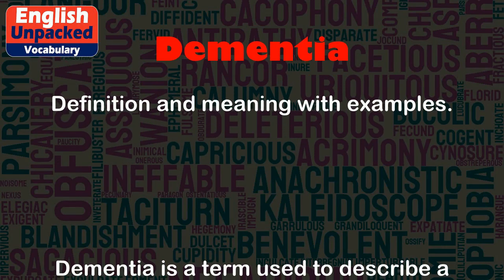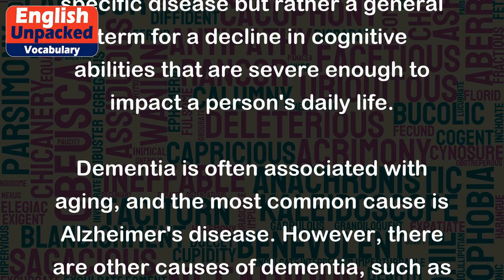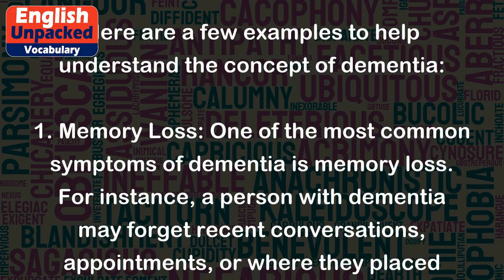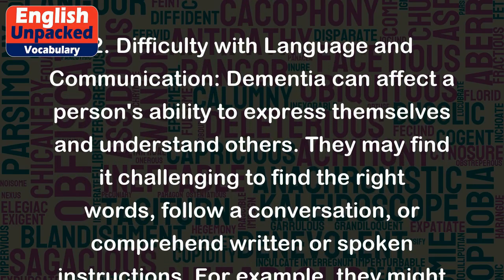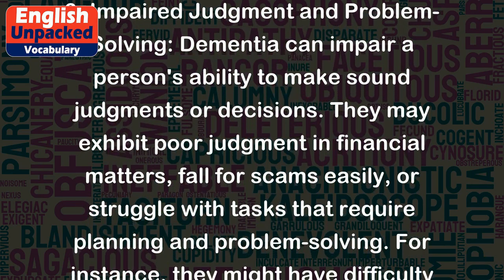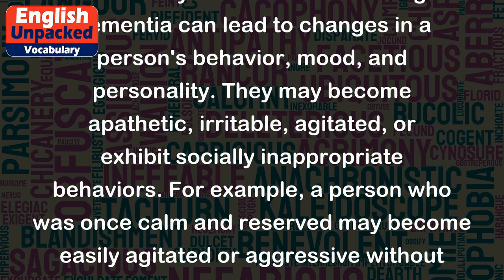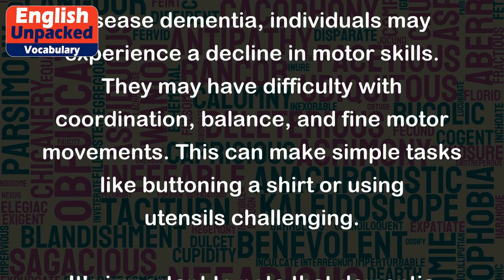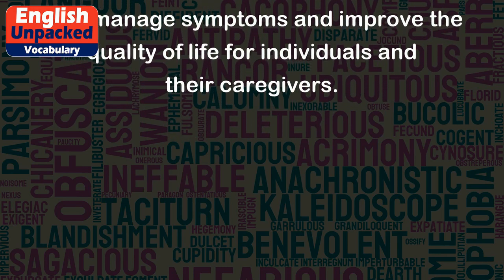Dementia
Dementia is a term used to describe a group of symptoms that affect memory, thinking, and social abilities severely enough to interfere with daily functioning. It is not a specific disease but rather a general term for a decline in cognitive abilities that are severe enough to impact a person's daily life.
Dementia is often associated with aging, and the most common cause is Alzheimer's disease. However, there are other causes of dementia, such as vascular dementia, Lewy body dementia, frontotemporal dementia, and Parkinson's disease.
Here are a few examples to help understand the concept of dementia:
1. Memory Loss: One of the most common symptoms of dementia is memory loss. For instance, a person with dementia may forget recent conversations, appointments, or where they placed common items like keys or eyeglasses. They may also struggle to remember familiar faces or events from the past.
2. Difficulty with Language and Communication: Dementia can affect a person's ability to express themselves and understand others. They may find it challenging to find the right words, follow a conversation, or comprehend written or spoken instructions. For example, they might struggle to remember the names of objects or have trouble following the plot of a movie or TV show.
3. Impaired Judgment and Problem-Solving: Dementia can impair a person's ability to make sound judgments or decisions. They may exhibit poor judgment in financial matters, fall for scams easily, or struggle with tasks that require planning and problem-solving. For instance, they might have difficulty managing their finances, paying bills, or organizing their daily activities.
4. Personality and Behavioral Changes: Dementia can lead to changes in a person's behavior, mood, and personality. They may become apathetic, irritable, agitated, or exhibit socially inappropriate behaviors. For example, a person who was once calm and reserved may become easily agitated or aggressive without any apparent reason.
5. Decline in Motor Skills: In some types of dementia, such as Parkinson's disease dementia, individuals may experience a decline in motor skills. They may have difficulty with coordination, balance, and fine motor movements. This can make simple tasks like buttoning a shirt or using utensils challenging.
It's important to note that dementia is a progressive condition, meaning it worsens over time. While there is no cure for most forms of dementia, early diagnosis and appropriate care can help manage symptoms and improve the quality of life for individuals and their caregivers.